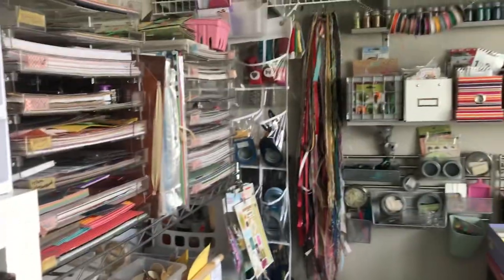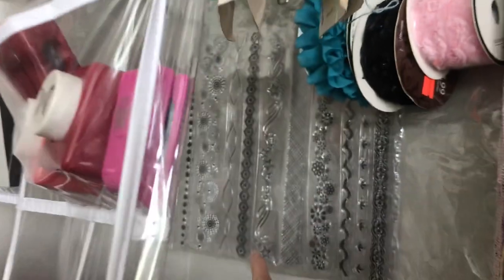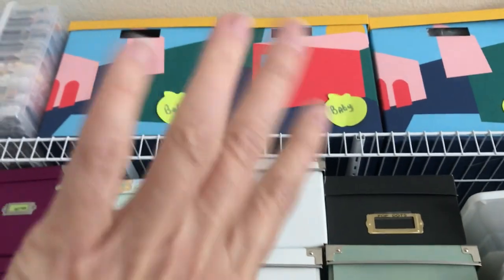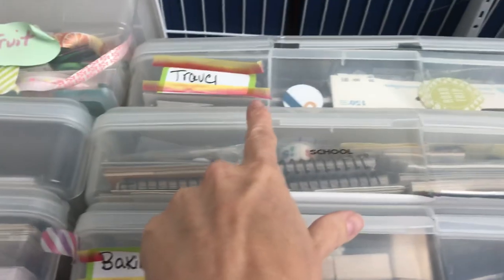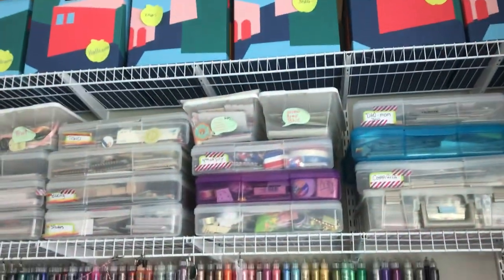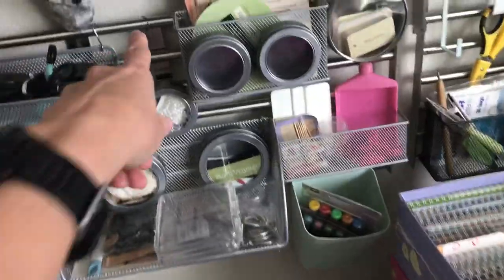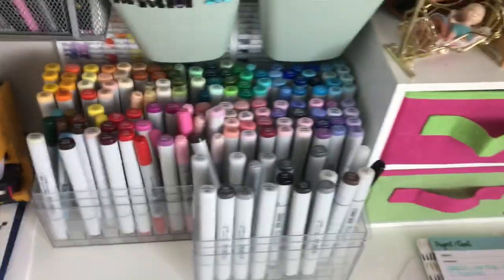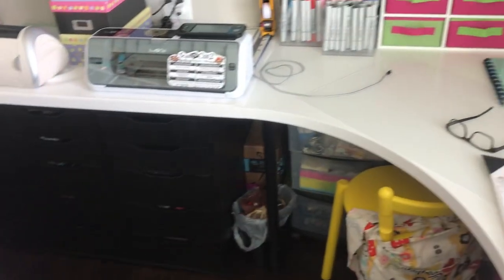Part 2 of my ikea craft craftroom detailed craft room paper crafting tour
DoubleclickConnect on instagram!

Part Two

I’m so grateful that I have a room dedicated to my paper craft! Come check it out!
I’ve been crafting since 2009 and have acquired many things! I make handmade cards, journals, albums and more!